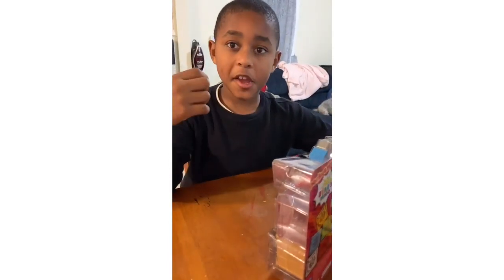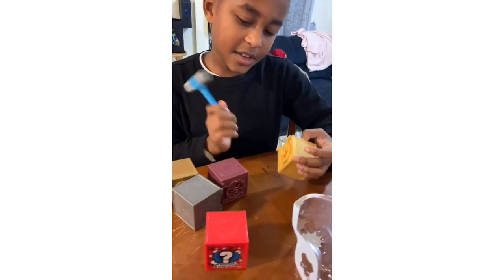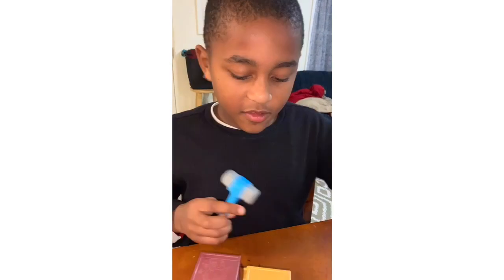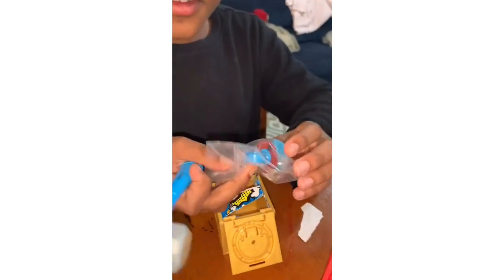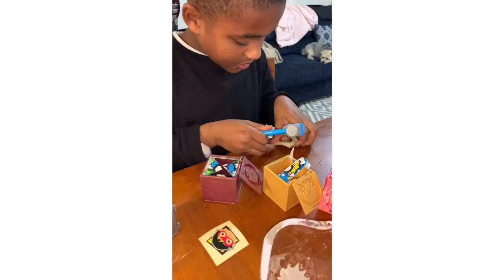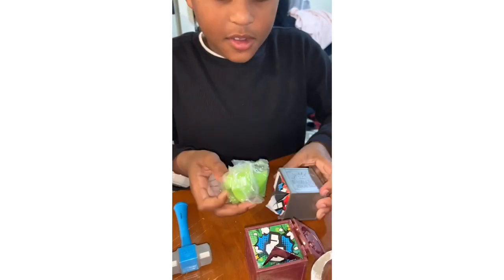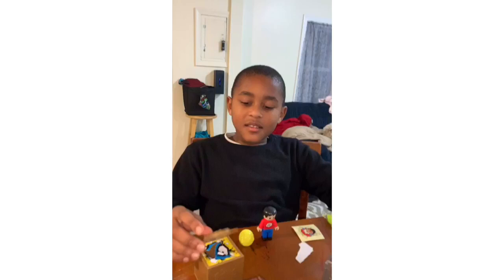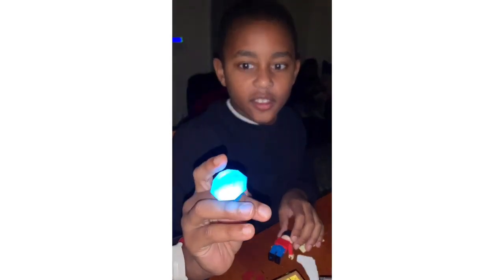Jaiden’s Latest Toy Review: Ryan’s Surprise Safes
Jaiden reviews a new Ryan toy, these fun Smashin’ Surprise Safes! We liked how interactive they were and he had fun smashing into them!